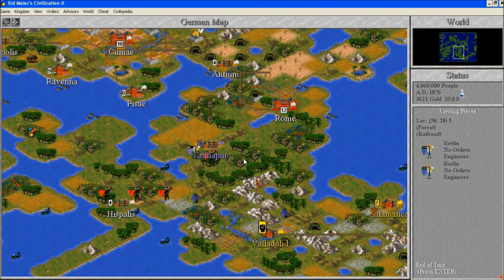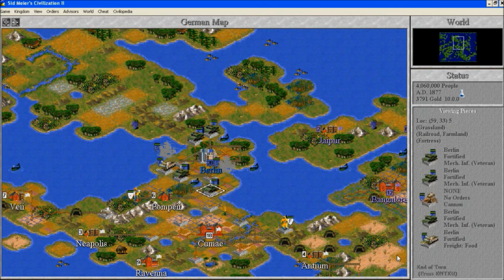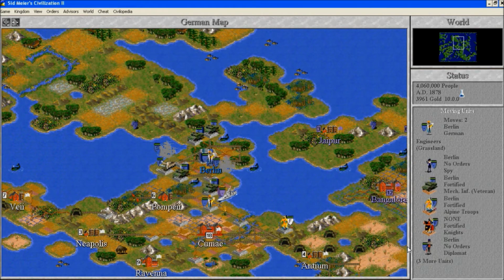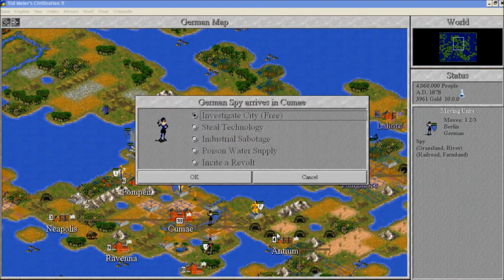Civilization II One City Challenge (Part 6 of 6)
This series of videos is an entire game of Civilization II played as the "One City Challenge" (OCC). As the name implies, the One City Challenge is to play a game of Civilization II while only having one city, and attempt to win by spaceship. More information about the OCC can be found in the following thread at the Civfanatics Forums:

The One City Challenge incorporates nearly all aspects of a game of Civilization II, with the major exception being conquest. In addition to a commentary, I've included music from the various versions of Civ 2 and Wonder Videos for all Wonders of the World constructed in this game.